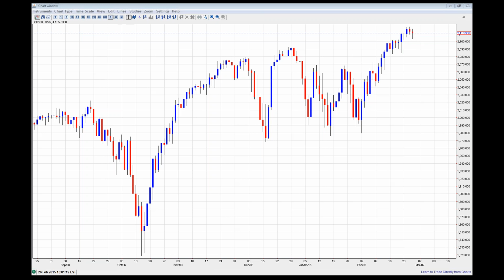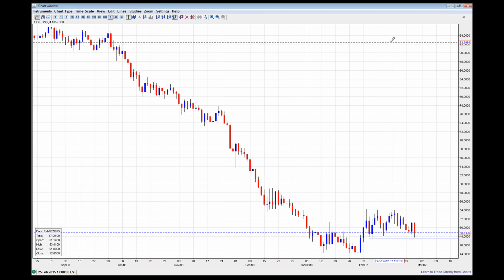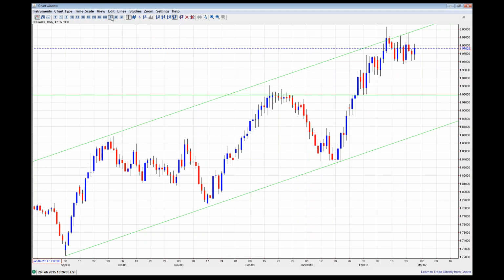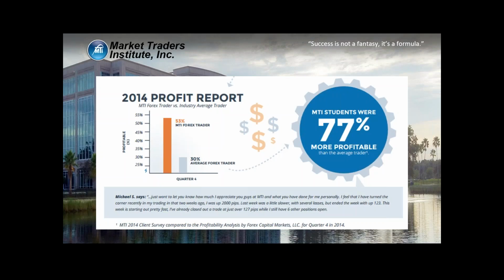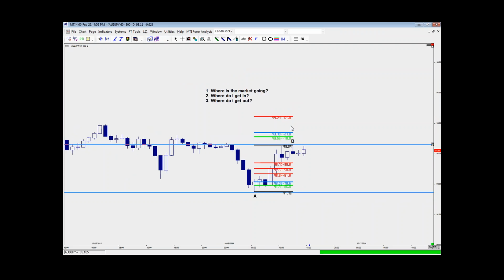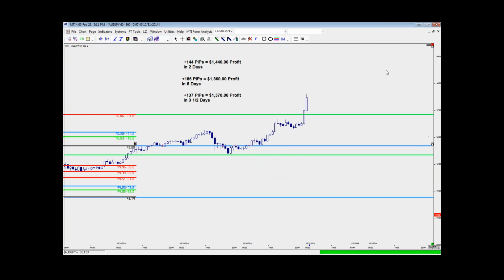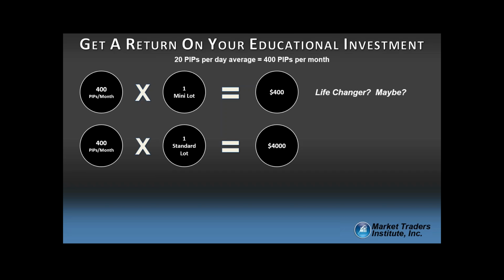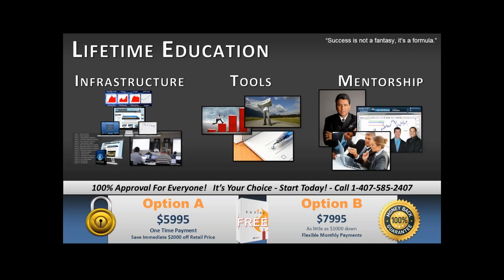How To Use The Fibonacci Golden Ratio To Win 90% of Your Trades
In this free webinar, Michael Tawill of MTI taught how he uses the Fibonacci Golden Ratio to win 90% of his trades. Risk Disclosure: Futures and forex trading contains substantial risk and is not for every investor. An investor could potentially lose all or more than the initial investment. Risk capital is money that can be lost without jeopardizing ones’ financial security or life style. Only risk capital should be used for trading and only those with sufficient risk capital should consider trading. Past performance is not necessarily indicative of future results.